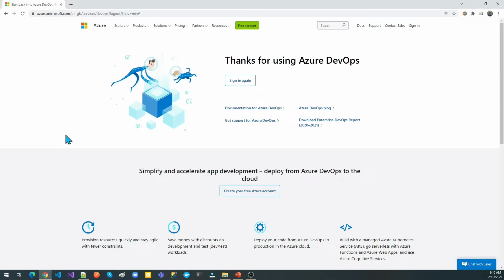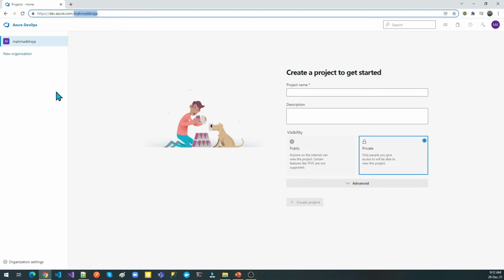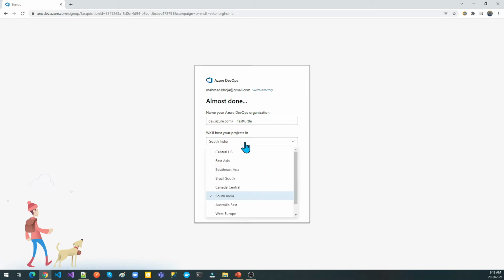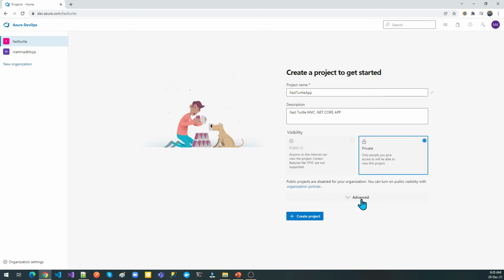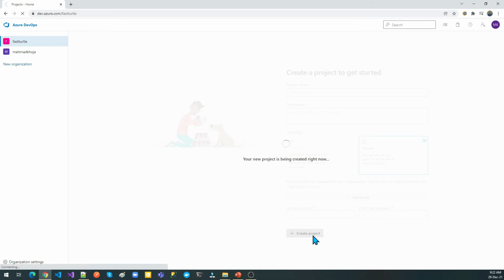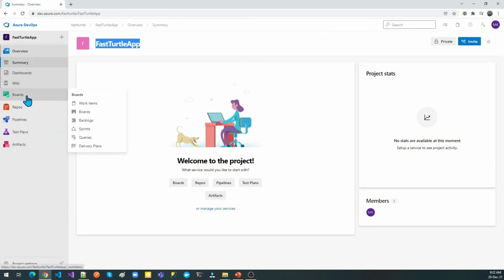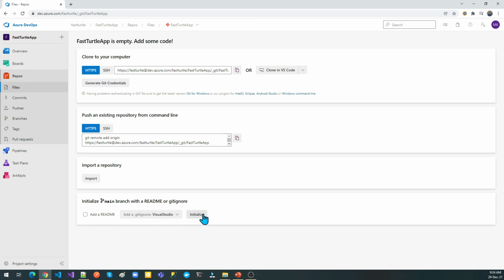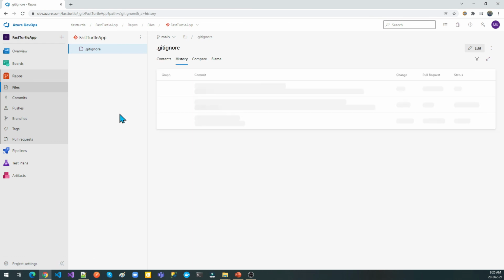Azure DevOps - Create Organization | Create Project/Git Repo | Initialize GitIgnore file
Hi Guys,

I have started a technical series on Azure DevOps.  In this and upcoming videos I'll be discussing about Azure DevOps.

After watching all the videos from this series you'll be able to follow all the steps of Azure DevOps, starting from repository creation to Continuous Integration and Continuous Delivery.

In this video I have discussed how to signup/login to dev.azure.com, how to create project, how to create git repository and how to initizlize gitignore file for Visual Studio .net core mvc project.

Fast Turtle

Logitech MK270r Wireless Keyboard and Mouse Combo

Zebronics, ZEB-NC3300 USB Powered Laptop Cooling Pad with Dual Fan, Dual USB Port and Blue LED Lights

OnePlus Bullets Bluetooth Wireless Z Bass Edition in Ear Earphones with Mic

Mi Portable Bluetooth Speaker with 16W Hi-Quality Speaker, Type C Charging, Upto 13hrs of Playback Time & IPX7 Waterproof (Blue)

Other IT items I am using

Mivi Roam 2 Wireless Bluetooth Speaker 5W

LG 22 inch (55cm) IPS Monitor

Zebronics Zeb-Companion 500

My Gears
OnePlus 9 Pro 5G

DIGITEK® (DTR 260 GT) Gorilla Tripod/Mini 33 cm

DIGITEK® (DTR 455 LT) Tripod